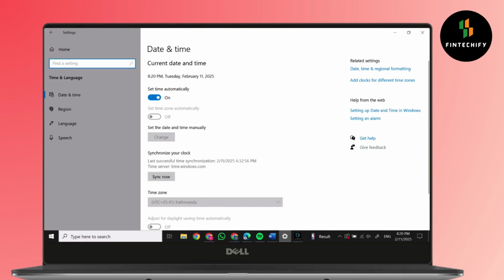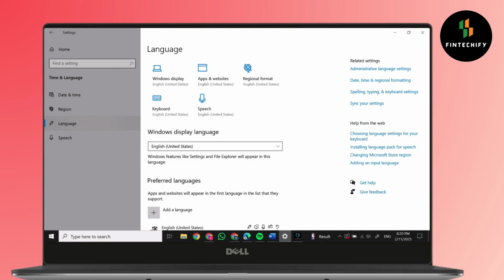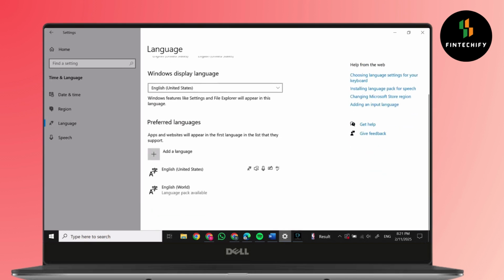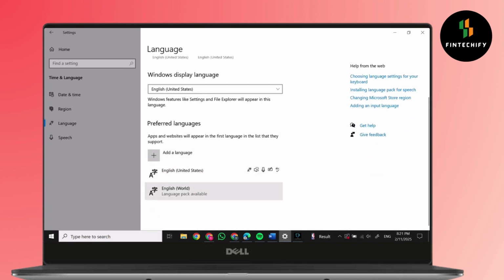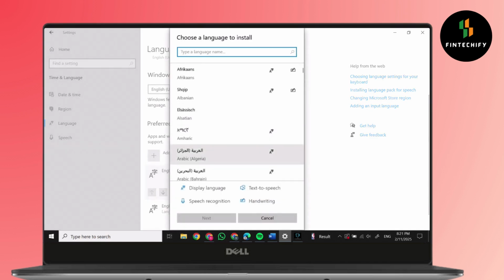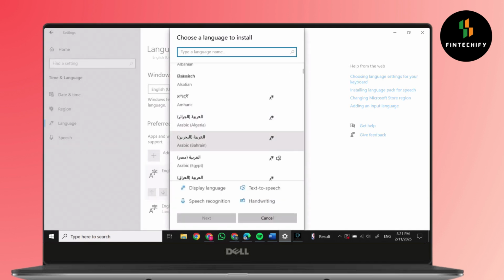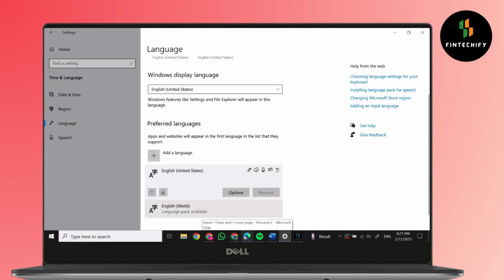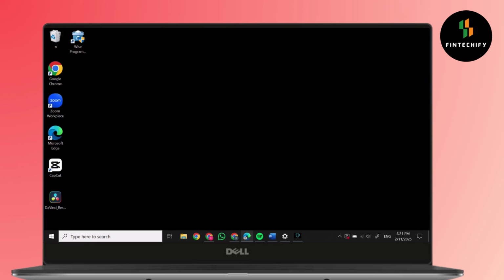How to Fix Shift + 2 Types Quotation Marks Instead of @ in Windows 10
Welcome to our step-by-step guide on "How to Fix Shift + 2 Types Quotation Marks Instead of @" in Windows 10! If your keyboard is typing the wrong characters, such as showing " instead of @ when pressing Shift + 2, this video will help you fix it. We’ll walk you through changing your keyboard layout, adjusting language settings, and troubleshooting Windows 10 input issues.

What You'll Learn:

Why Shift + 2 types quotation marks instead of @
How to fix keyboard layout issues in Windows 10
How to change keyboard language settings
How to reset the keyboard input method
Troubleshooting common keyboard problems
Timestamps:
00:05 Why Shift + 2 types " instead of @
00:25 How to change keyboard language in Windows 10
00:40 Fixing incorrect keyboard layout settings
00:55 Additional keyboard troubleshooting tips